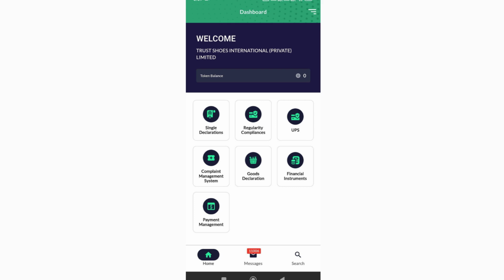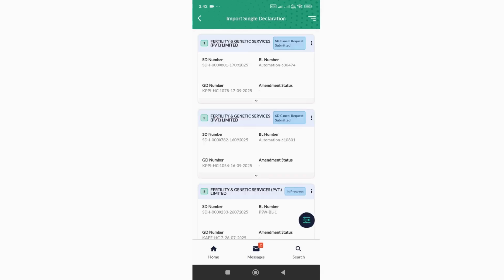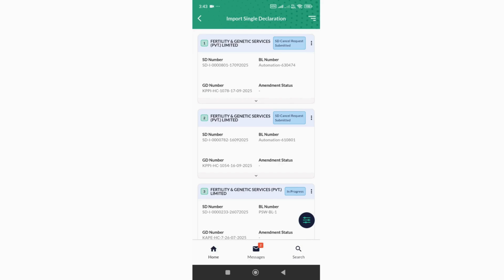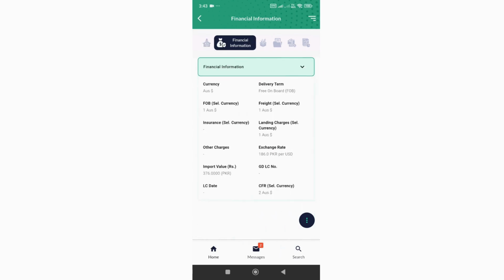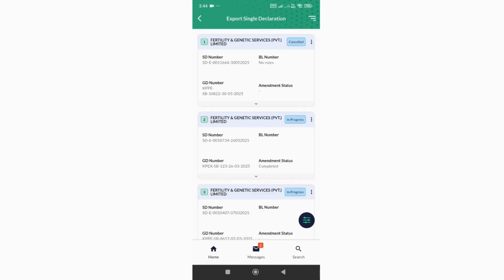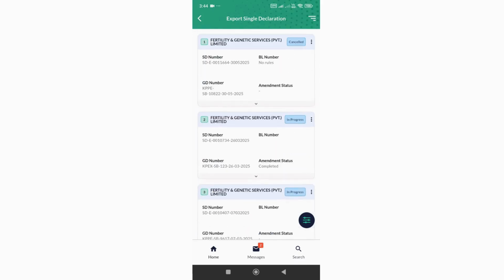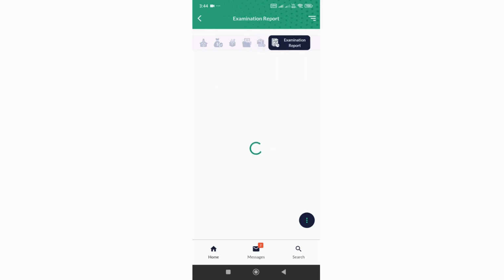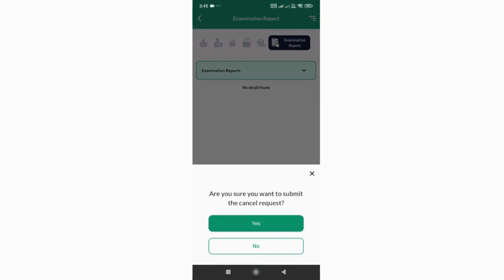Single Declaration (Trader and Customs Agent) - PSW Mobile App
Learn how to navigate the Single Declaration (SD) module on the PSW Mobile App as a trader. This tutorial walks you through accessing Import and Export declarations, viewing and searching records, and exploring detailed information including consignment, financials, commodities, documents, levies, and examination reports. It also demonstrates how to submit cancellation requests and initiate dray-off requests directly within the application, enabling a more efficient and streamlined declaration management process.